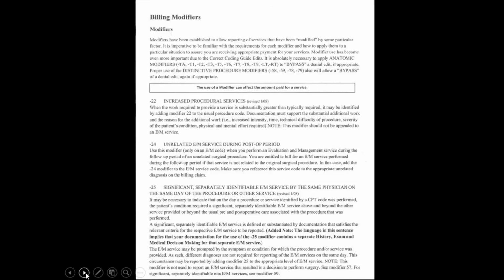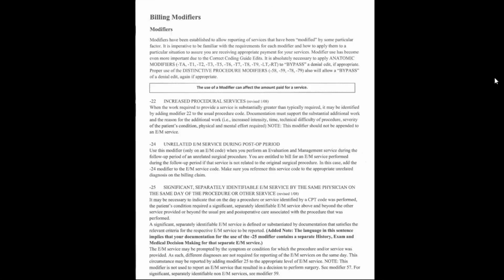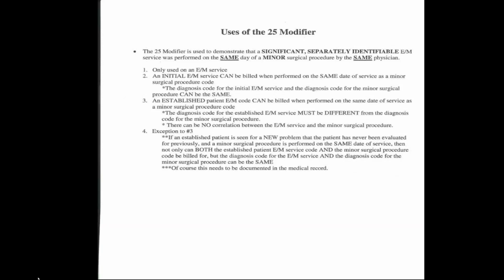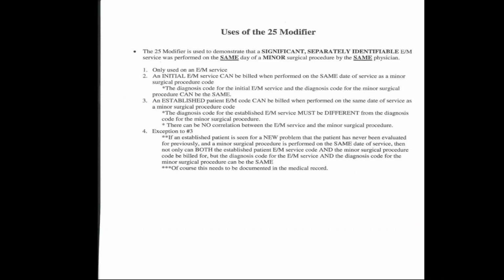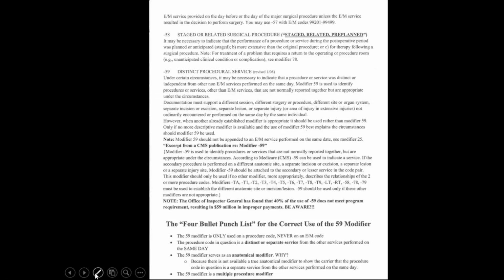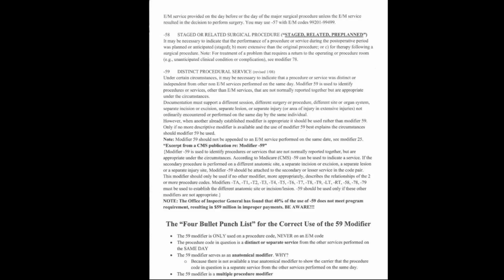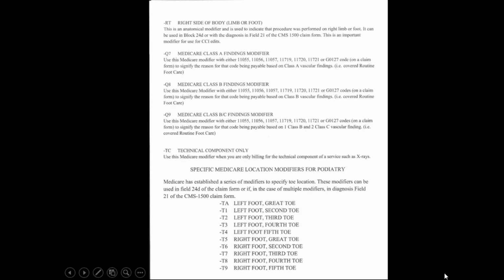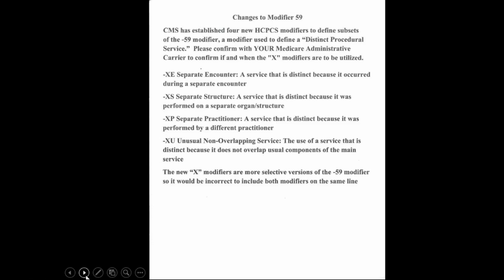ACFAOM Webinar: The Appropriate Use of Modifiers in Podiatry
Modifiers have been established to allow reporting of services that have been “modified” by some particular factor. It is imperative to be familiar with each modifier and how to apply them to a particular situation to assure that you are receiving appropriate payment for your services. What are the modifiers that specifically apply to podiatry and how are they used correctly? What are the modifiers that raise a red flag when they are used? Get the answers to these and other questions from Michael G. Warshaw, DPM, CPC, FACFAOM.

Be sure you are staying abreast of coding and billing issues this year, and beyond. Discover why so many podiatry offices across the country refer to Dr. Warshaw Podiatry Manual as their “Bible” when it comes to billing, coding, and documentation.

Michael G. Warshaw, DPM, CPC, FACFAOM is a practicing podiatrist and a certified coder with over 25 years of successful coding, management, and training experience for podiatric practices. His local and national views come from active participation as a practicing podiatrist, having the distinction of being a certified professional coder, and years of serving as a national lecturer concerning coding issues. Dr. Warshaw's experience is unique and comprehensive.